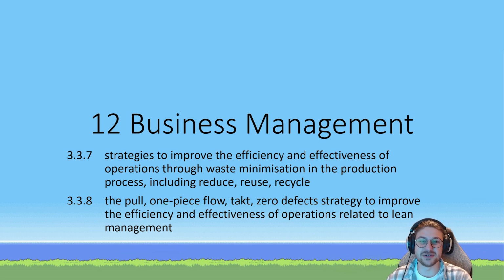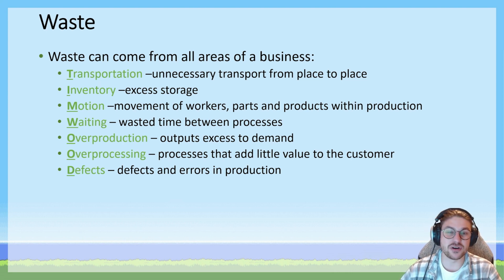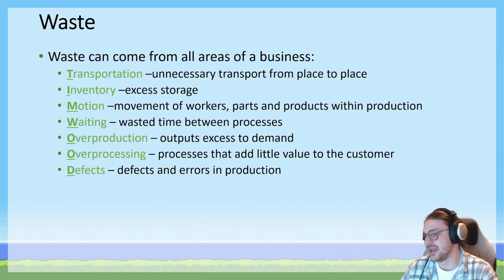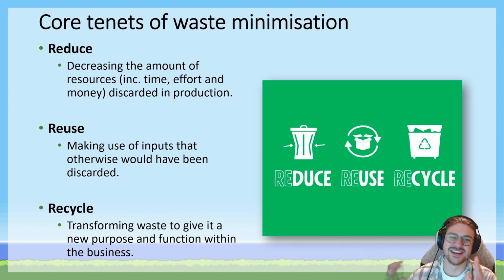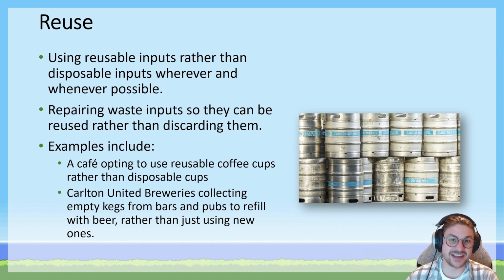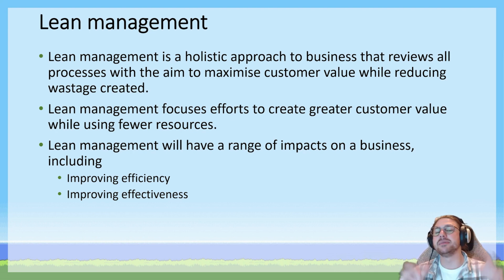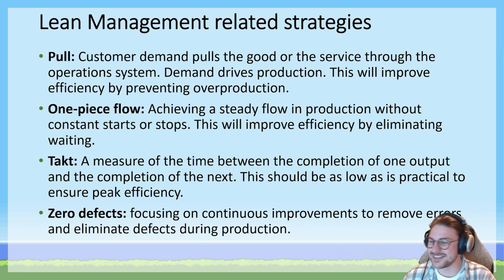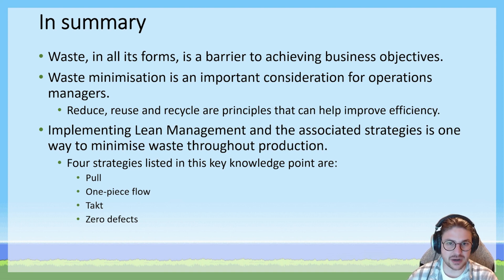VCE Business Management | 3.3.7-8 Waste Minimisation & Lean Management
Key knowledge points 3.3.7.strategies to improve the efficiency and effectiveness of operations through waste minimisation in the production process, including reduce, reuse, recycle
3.3.8. the pull, one-piece flow, takt, zero defects strategy to improve the efficiency and effectiveness of operations related to lean management